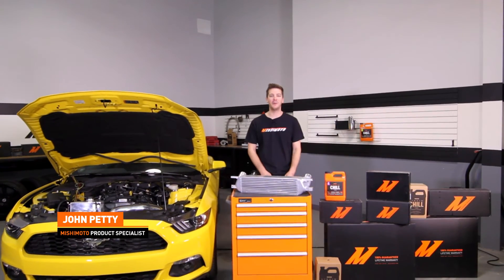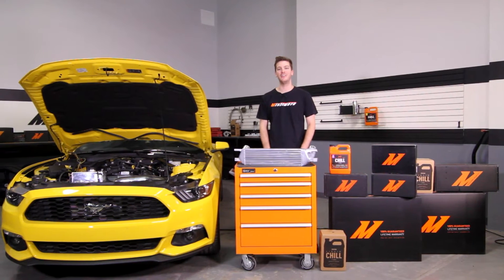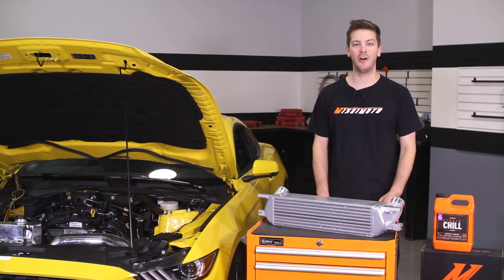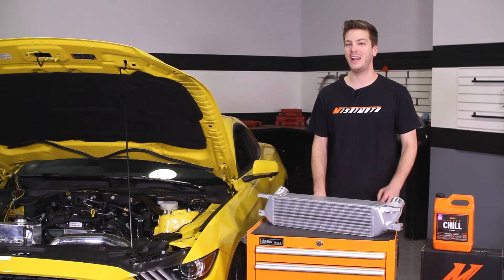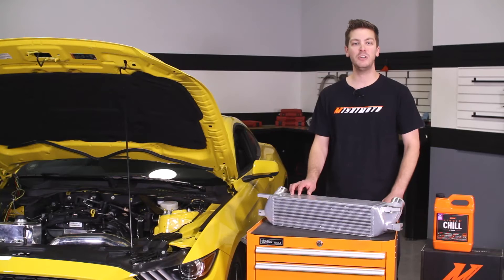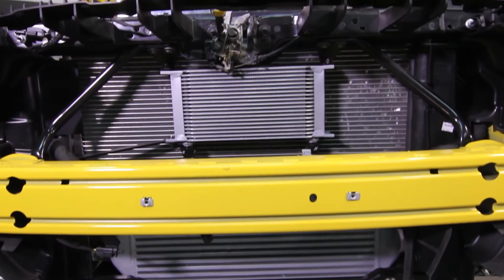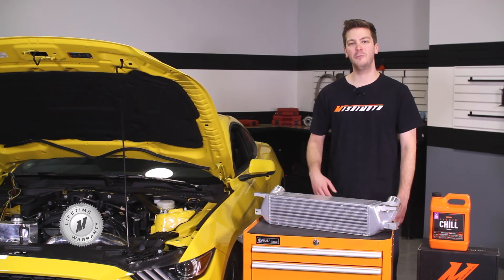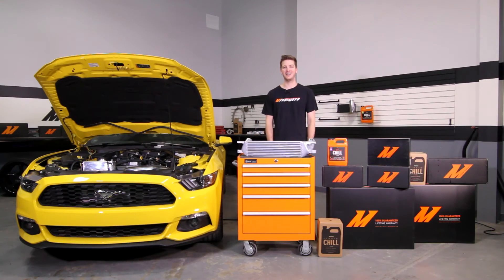2015+ Ford Mustang EcoBoost Intercooler Features & Benefits By Mishimoto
o Direct fit for the 2015+ Ford Mustang EcoBoost
o 35°F (19.45°C) reduction in AIT
o 58% increase in core size
o 25% increase in internal core volume & 165% increase in external fin surface area
o Cast end tanks and in-tank diverter provide optimal flow through intercooler
o Stock location prevents airflow blockage to radiator and AC condenser
o Installs in under 2 hours without having to remove front bumper cover
o Retains stock active grille shutters, maintaining ideal aerodynamics when cooling demands are lower
o Bar-and-plate construction
o 100% aluminum, TIG-welded
o Available in Stealth Black or Sleek Silver finish
o Fits with the Mishimoto Mustang EcoBoost Oil Cooler Kit
o Mishimoto Lifetime Warranty

Model: MMINT-MUS4-15